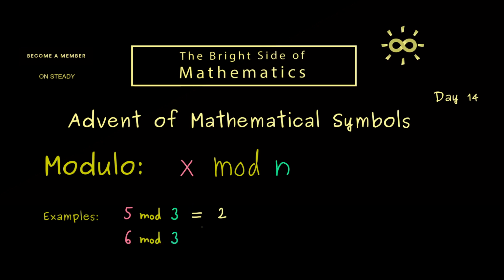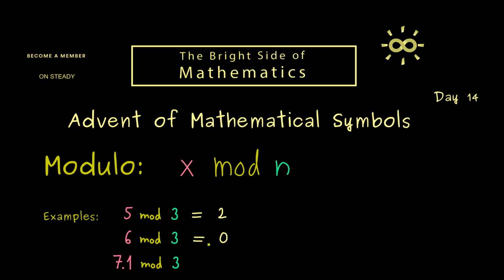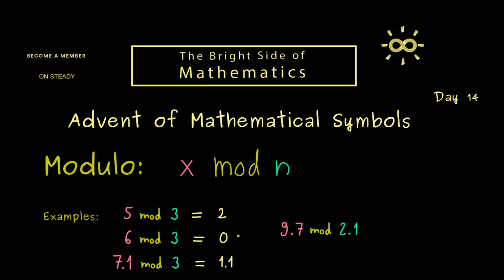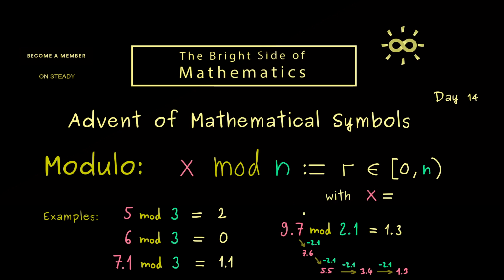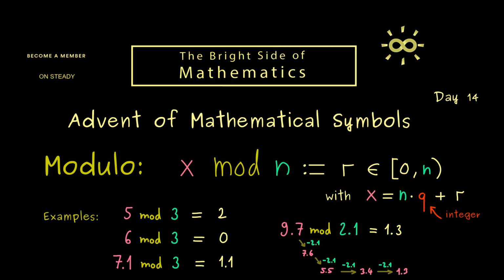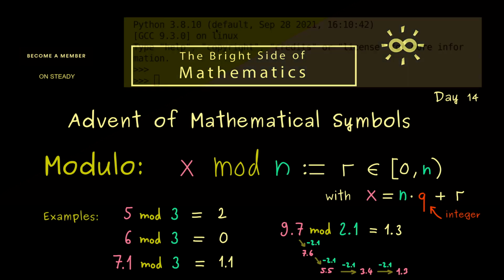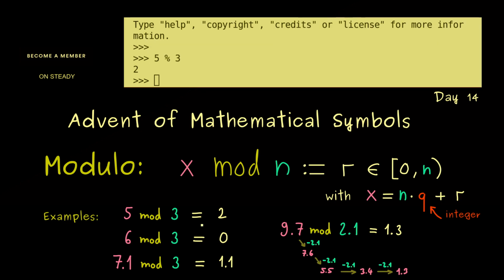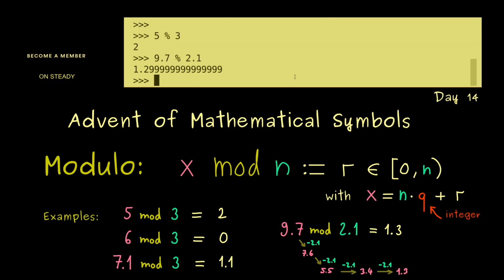Modulo [dark version]